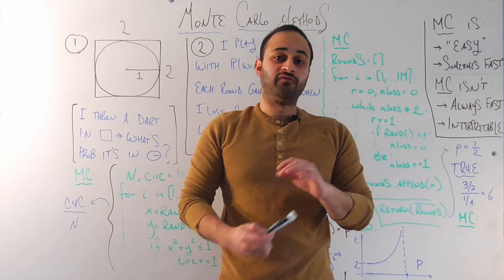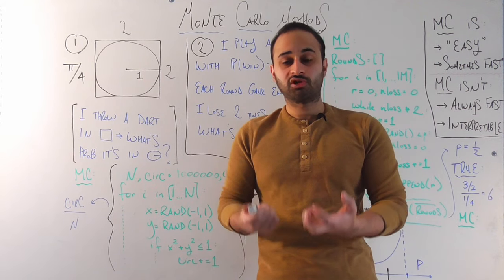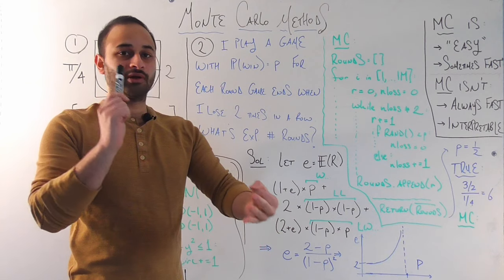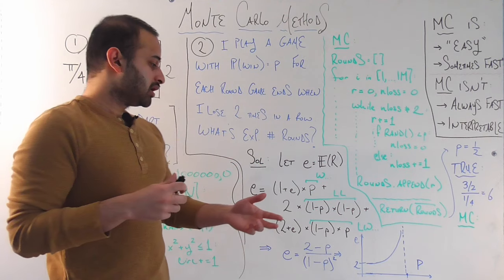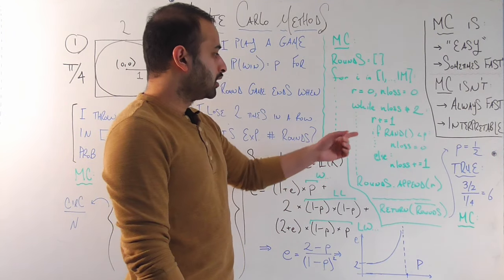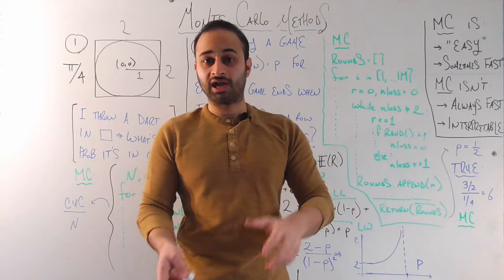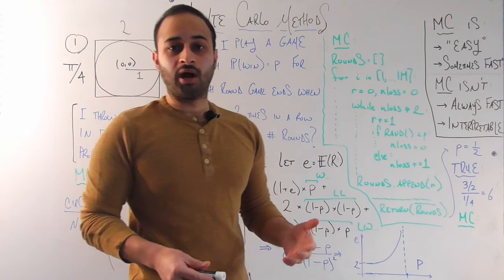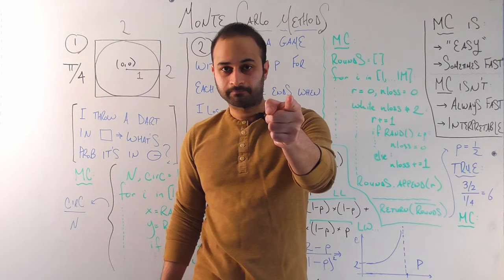Monte Carlo Methods : Data Science Basics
Solving complex problems using simulations

0:00 Easy Example
4:50 Harder Example
13:32 Pros and Cons of MC